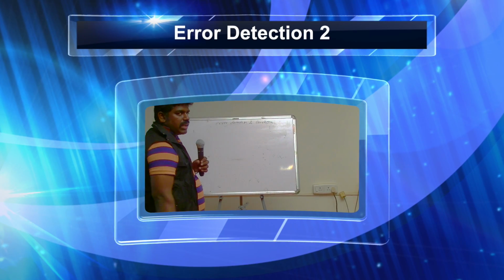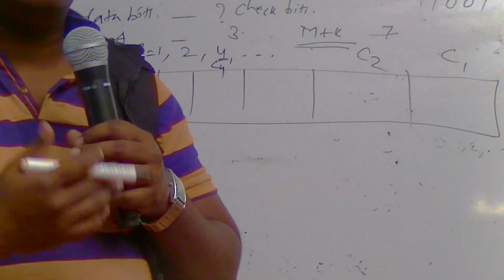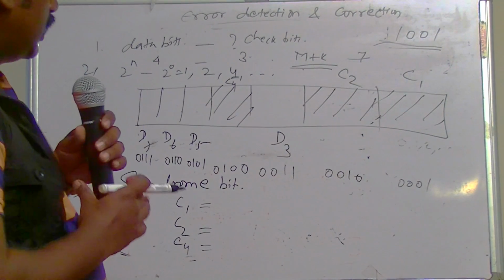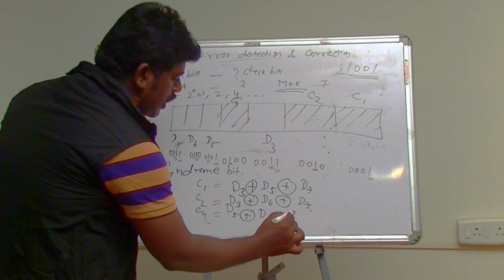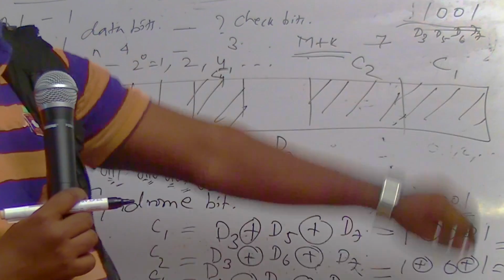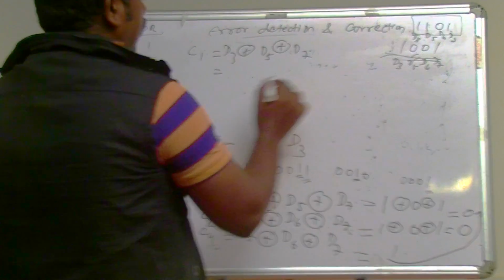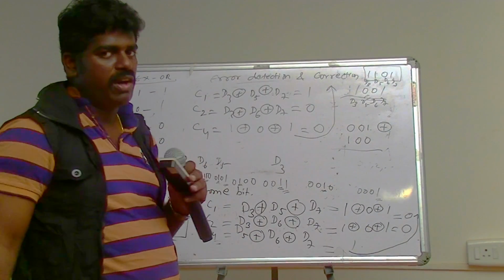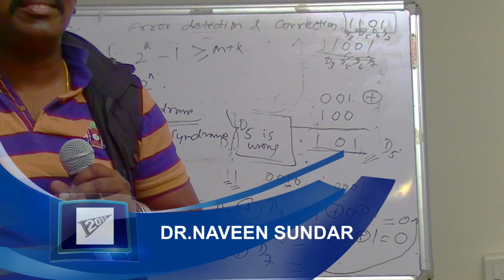Error Detection 2